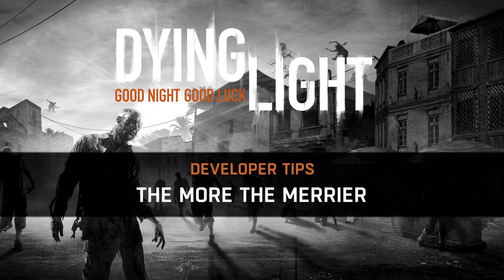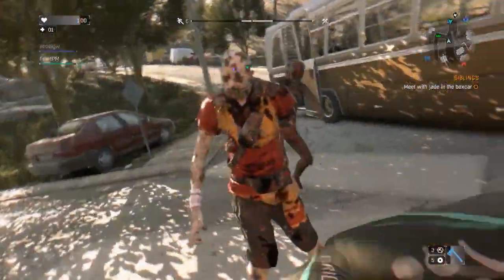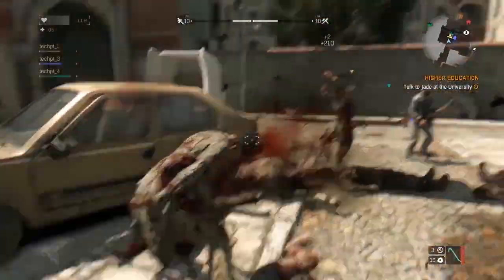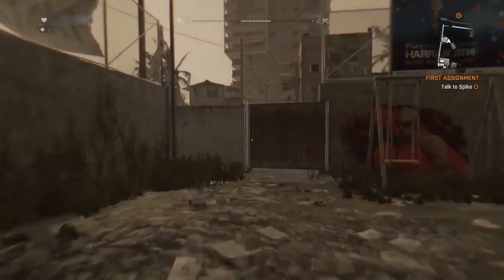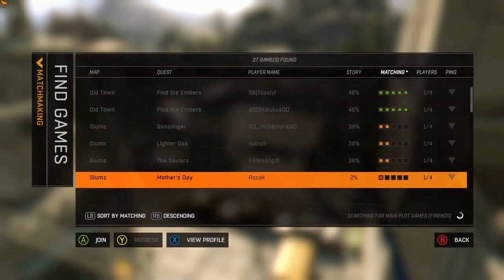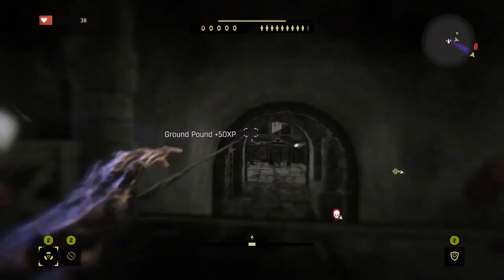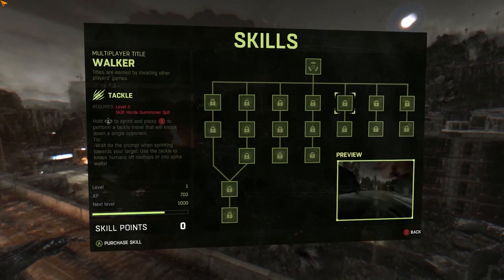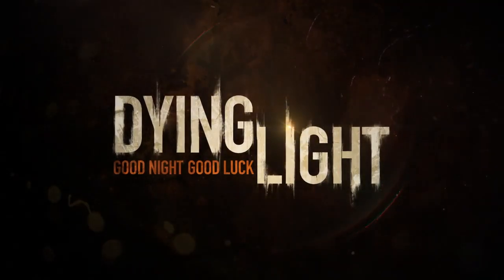Dying Light - Tips #1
s millions of players from all over the world are already fighting their way through Dying Light’s zombie epidemic, the physical release of the game outside of North and South America is set to see even more fans join the fray. In anticipation of the February 27th physical launch, Techland is dropping a few extra hints and tips to help new and existing fans get the most of their playthroughs. A six-part video series of Developer Tips narrated by lead game designer Maciej Binkowski has been created and will walk players through the core essentials. The first episode - “The More the Merrier” - focuses on the benefits of co-op play, and reveals the ins and outs of invading other players as the Night Hunter.